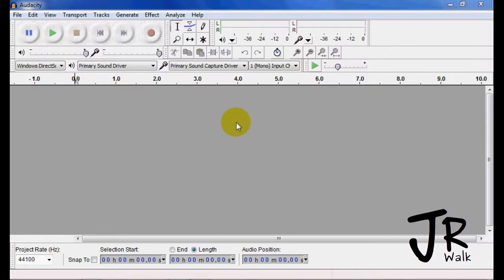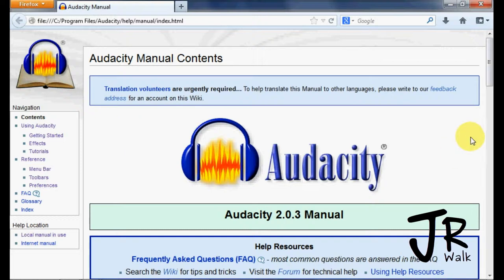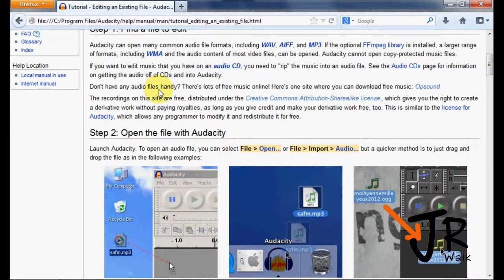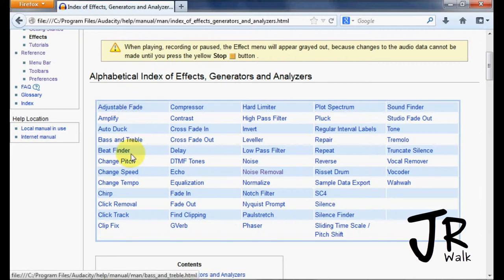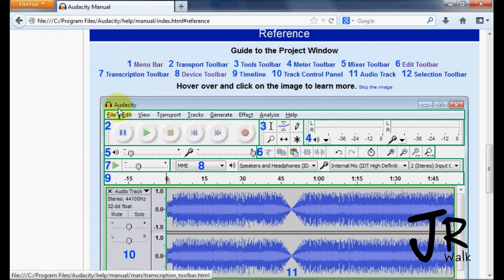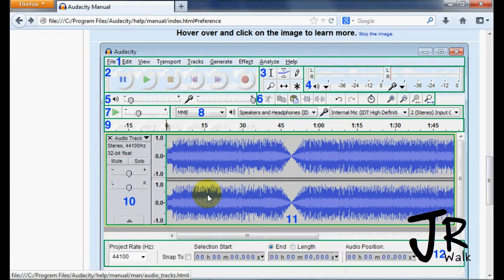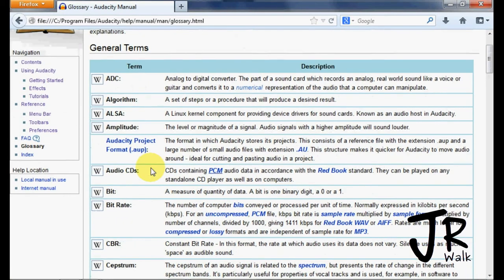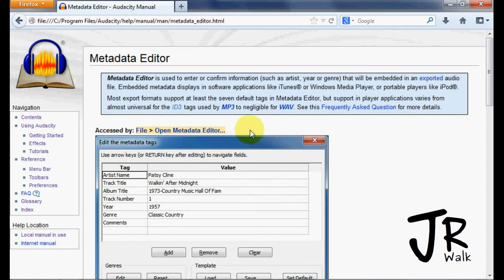02-01 Audacity's Help Manual (JRWalk)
How to use the Audacity Manual